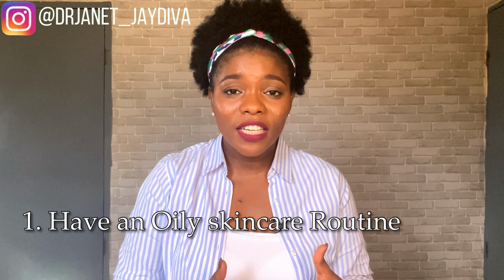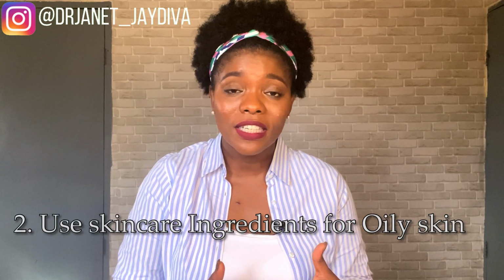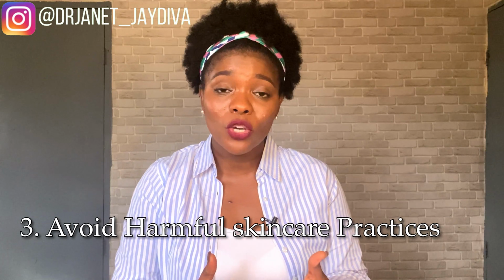How to Prevent and Treat Post Inflammatory Hyperpigmentation on Dark Skin | Dr Janet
Today’s video is on how to prevent and treat post inflammatory hyperpigmentation on dark skin.
Post inflammatory hyperpigmentation can be very distressing especially for those who are oily and acne prone. Long after your acne has healed, you are left with these annoying dark spots that take forever to clear.

You might have wondered what causes post inflammatory hyperpigmentation, how to prevent post inflammatory hyperpigmentation, and how to treat these dark marks. You might also wonder why skin of color is particularly more prone to post inflammatory hyperpigmentation.

This video answers these questions. It shows a good skincare routine for post inflammatory hyperpigmentation and the best skincare ingredients for post inflammatory hyperpigmentation.

HELPFUL BLOG POSTS AND VIDEOS